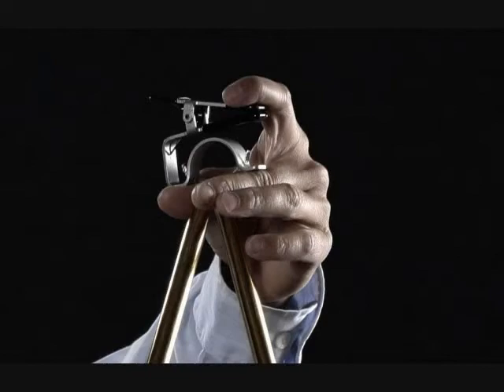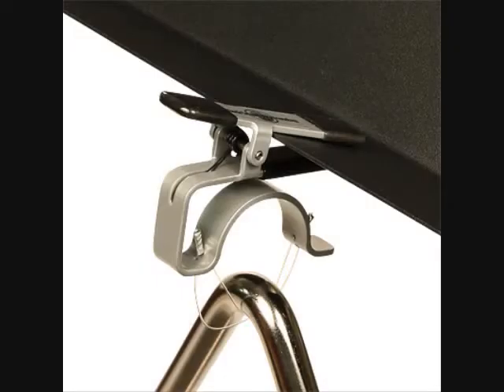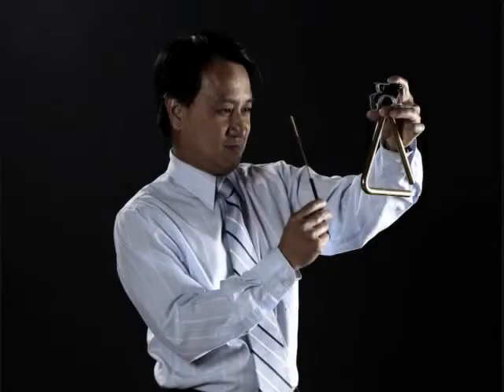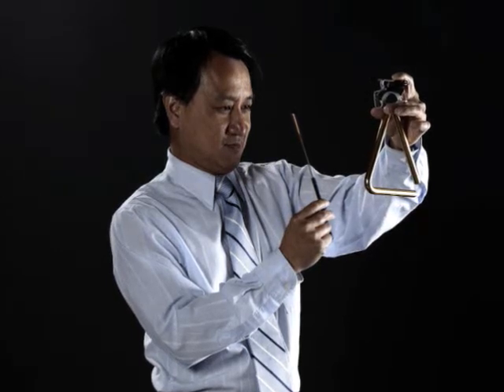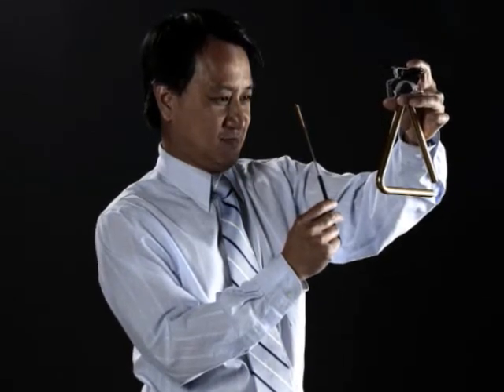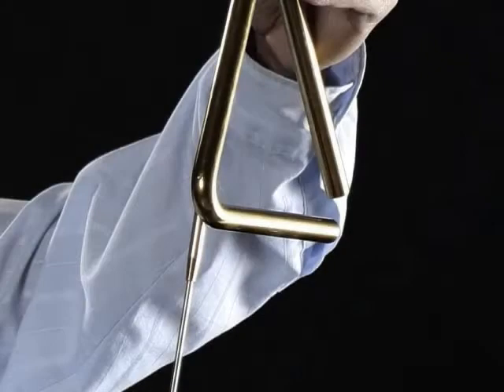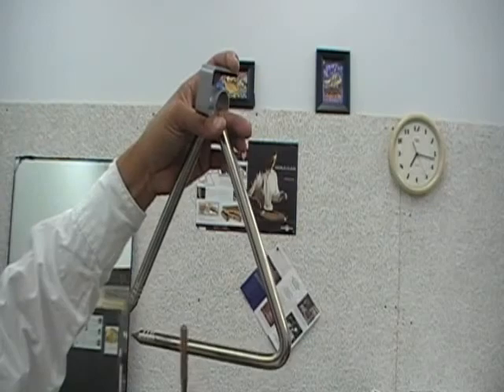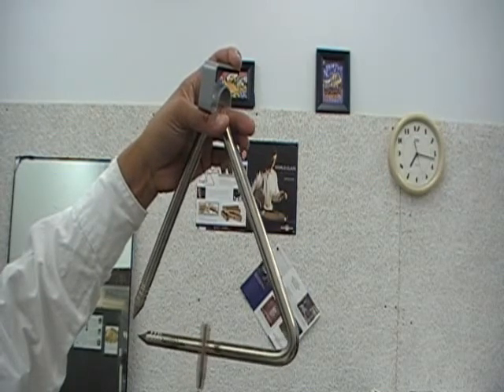Performance Techniques for Triangle by Daniel Smithiger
Daniel Smithiger, BSP Education Consultant, has developed a new series of educational reference materials exploring basic performance techniques for common accessory percussion instruments. The series is geared towards beginning percussion students, as well as music directors aspiring to expand their knowledge of percussion performance.

This corresponding video demonstration of select tambourine techniques provides another level of tutorial with close up, over-the-shoulder and wide angle shots.